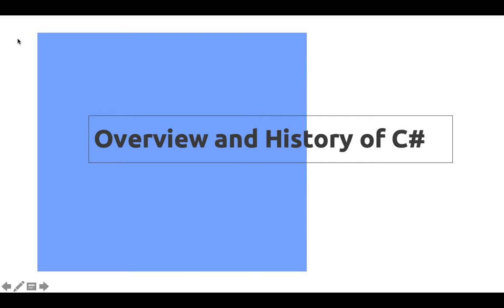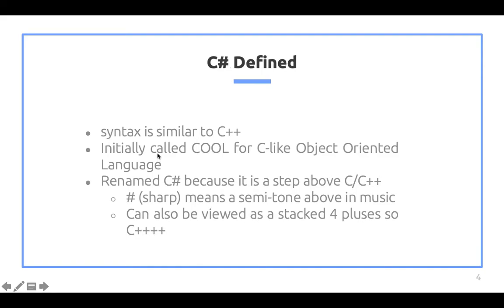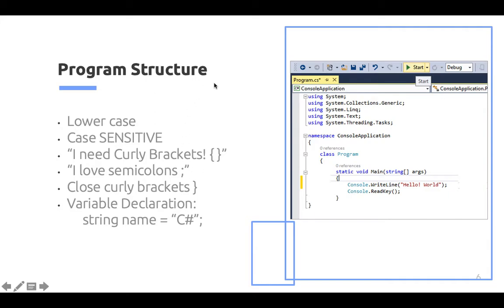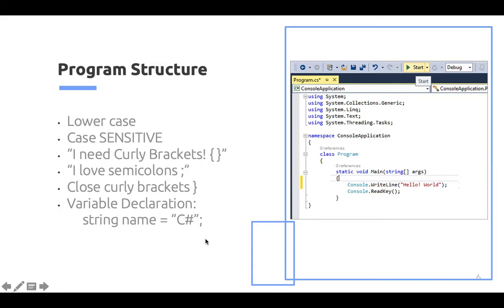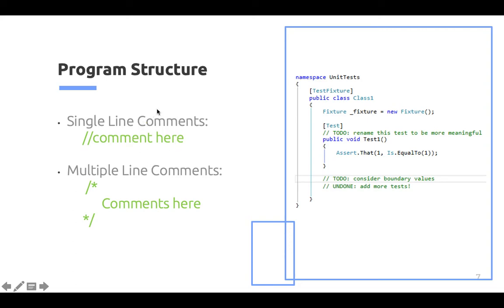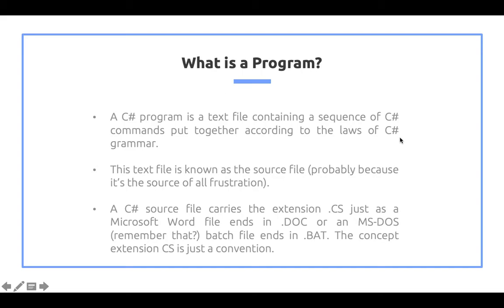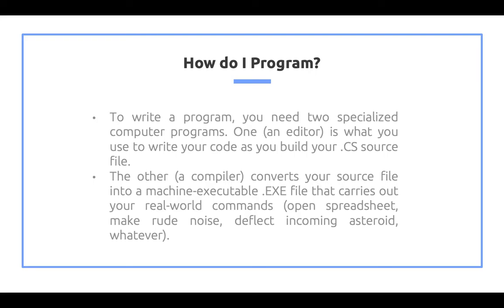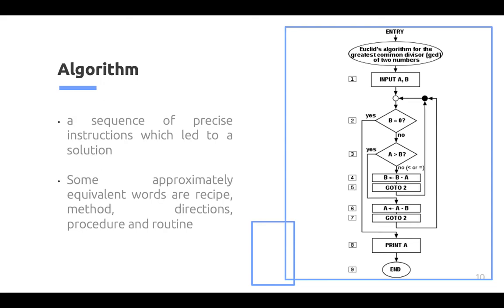Overview and History of C#